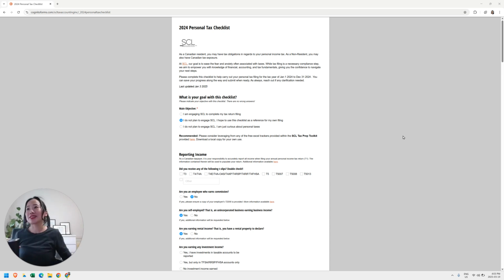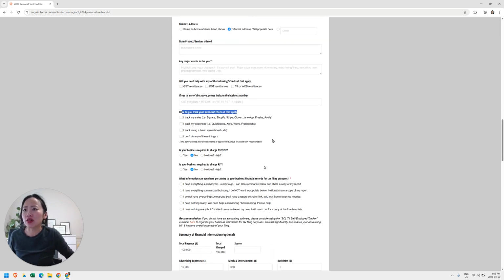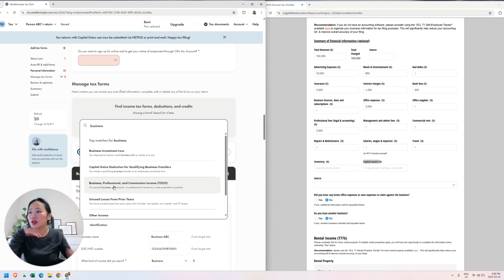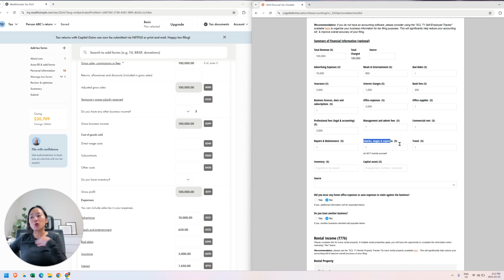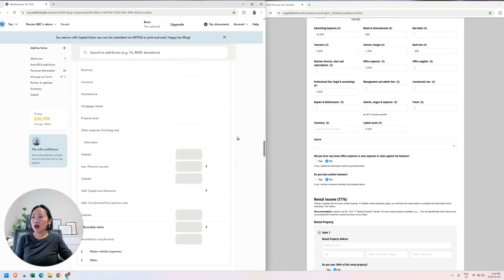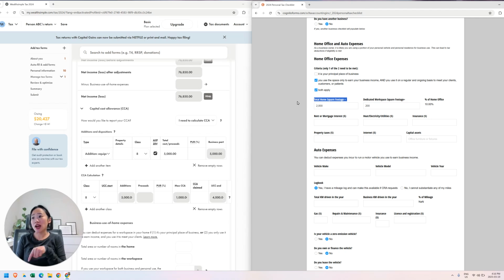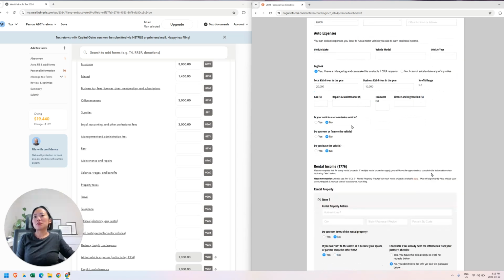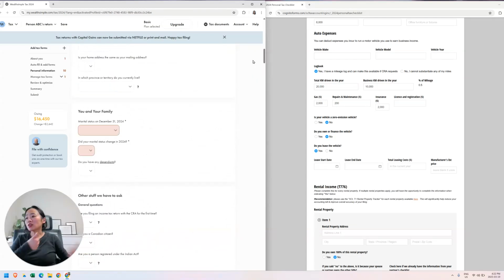How to file your SELF-EMPLOYED taxes with Wealthsimple (DIY T2125)?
Want to file your own taxes? For many Canadians, your personal tax return is likely very basic & simple. With all the great tools out there like Turbotax, Ufile, Wealthsimple, you can definitely make it a 2025 goal to tackle this on your own!

This walkthrough video focuses on a self-employed individual :
Scenario 1: Basic (Revenue - Expenses only)
Scenario 2: Add Capital Assets
Scenario 3: Add Home Office & Auto Expenses

I have a separate recording for a young adult filing with ✅ T4 (employment income), ✅ T5 (investment income), ✅ T2202 (eligible tuition credits), ✅ T4A (taxable scholarships & grants).

The overall message? Taxes do not have to be scary!

00:00 Introduction to Filing & Staying Organized
04:00 Understanding Business Income (Accounting vs Sales POS)
05:10 Scenario 1: Super Basic Self-Employed Individual (no Sales Taxes, no Home Office or Auto Expenses, no Capital Assets) . Can Wealthsimple Tax do the job?
09:50 Accounting Lingo: Capital Asset vs Operating Expense
11:20 Scenario 2: Same as Scenario #1 + Capital Assets. Can Wealthsimple Tax do the job?
13:25 Scenario 3: Same as Scenario #1&2 + Home Office Expenses + Auto Expenses. Can Wealthsimple Tax do the job?
18:55 Overall Verdict (Scenarios 1,2,3)
20:00 DIY or Hire a Professional? Key Considerations